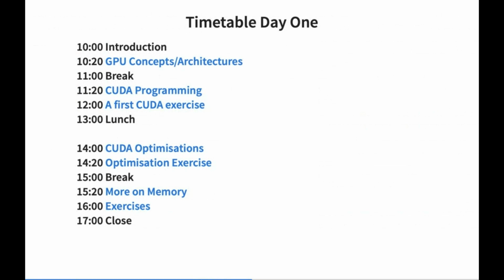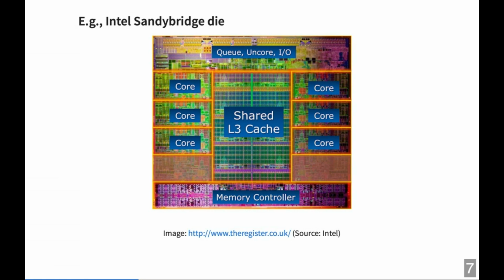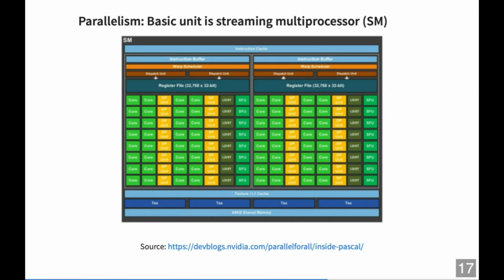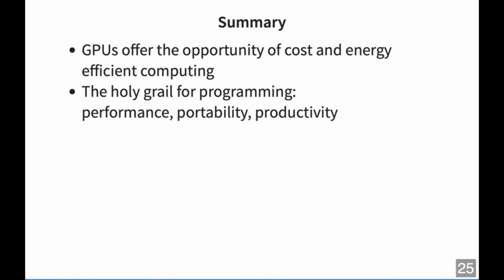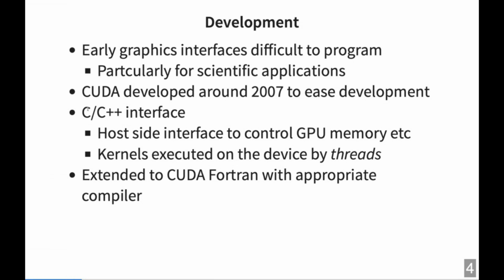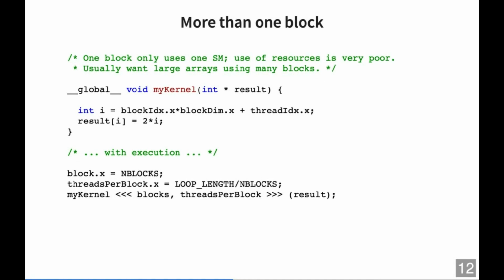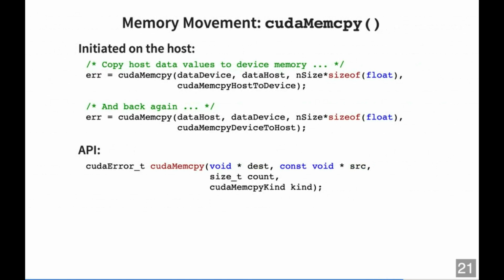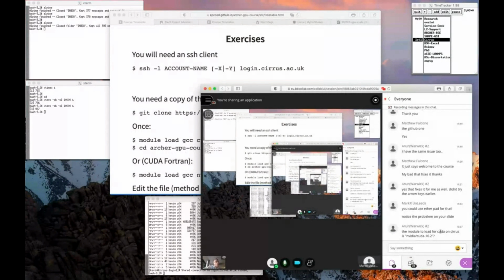ARCHER2: GPU Programming with CUDA - Part 1a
This course will provide an introduction to GPU computing with CUDA aimed at scientific application programmers. The course will give a background on the difference between CPU and GPU architectures as a prelude to introductory exercises in CUDA programming. The course will discuss the execution of kernels, memory management, and shared memory operations. Common performance issues are discussed and their solution addressed. The course will also cover some of the alternatives to CUDA commonly available (OpenCL, OpenACC, and Kokkos) at the current time.